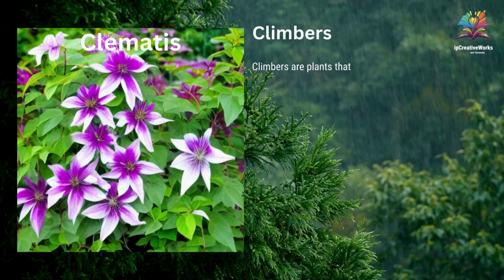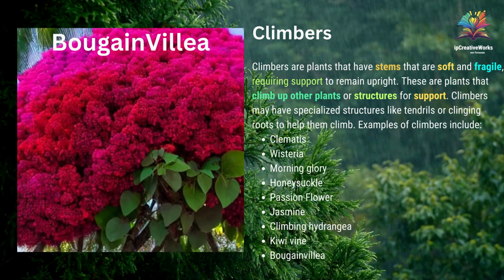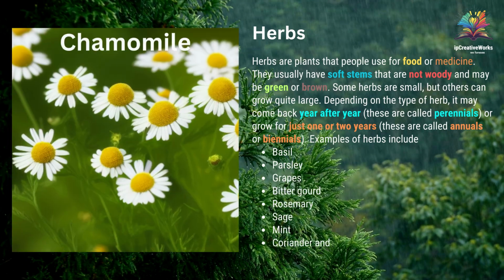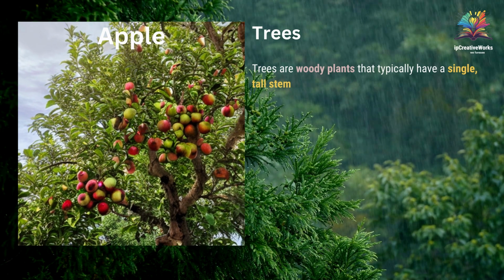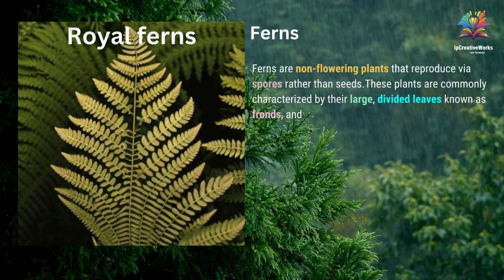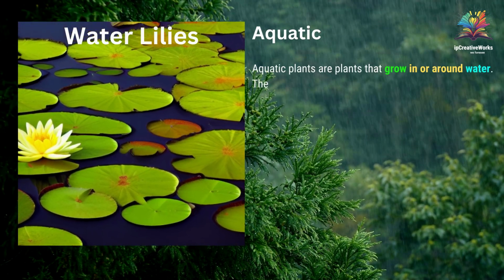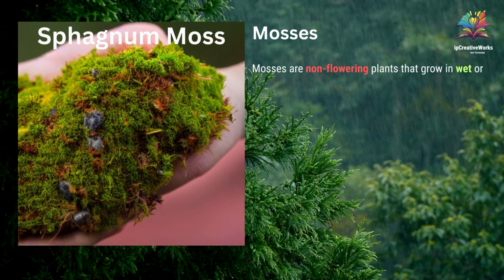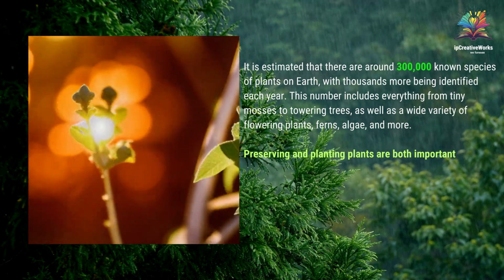2) The Fascinating World of Plant Categories: Exploring the Diversity of Plants All Around Us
Plants are not just green things that grow in the ground, they are very interesting living things that come in many shapes and sizes. In this video, we will explore the different types of plant categories, exploring the vast diversity that exists within the plant kingdom. We will talk different groups of plants and highlight their unique features and functions. You'll be amazed at the variety of plants that exist all around us! Plus, you'll discover the importance of preserving and planting plants.